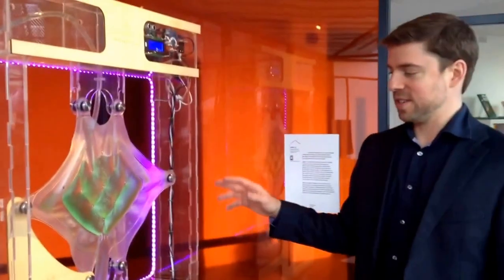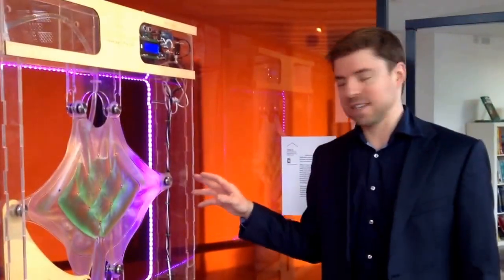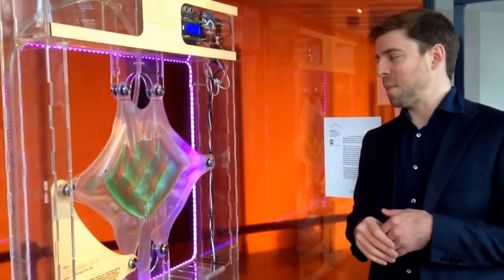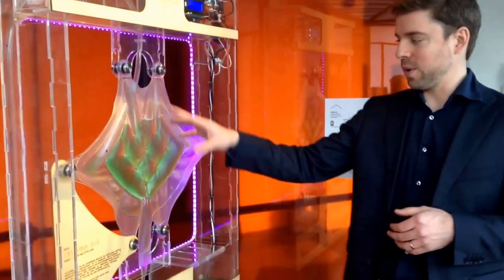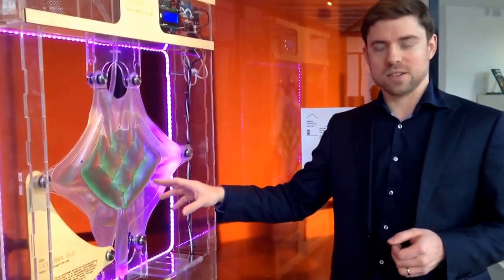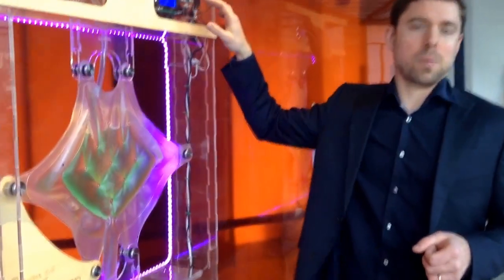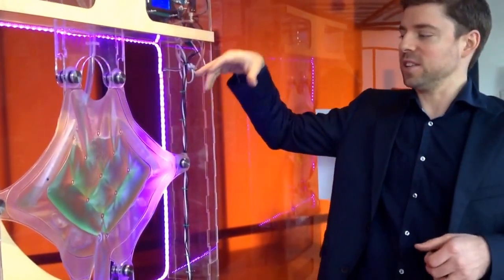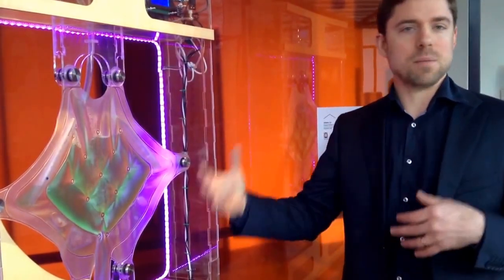Home/Sick: Algae powered homes?